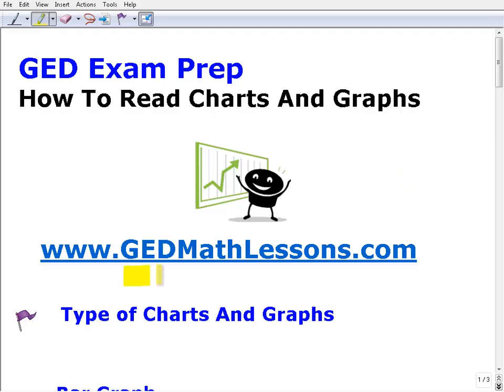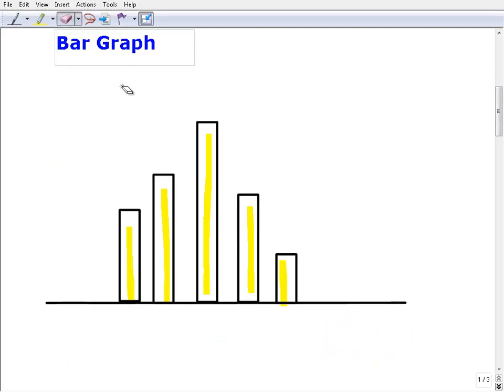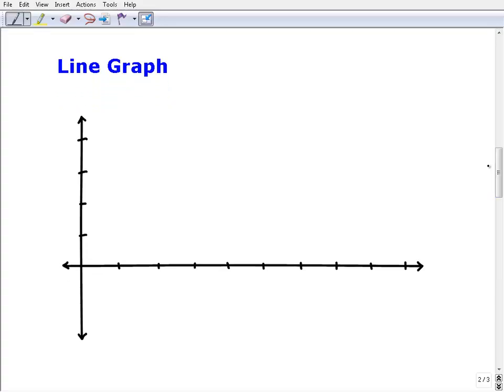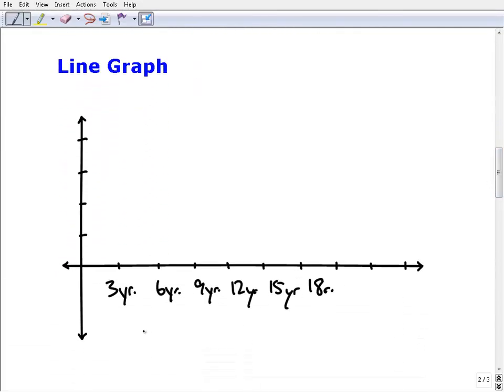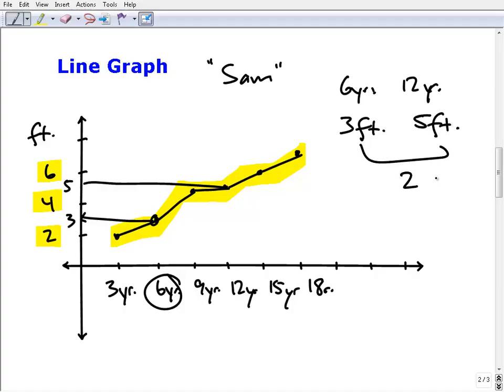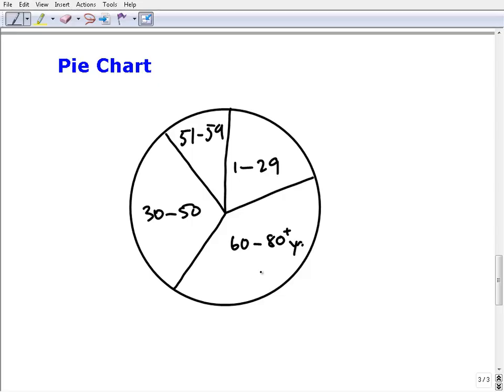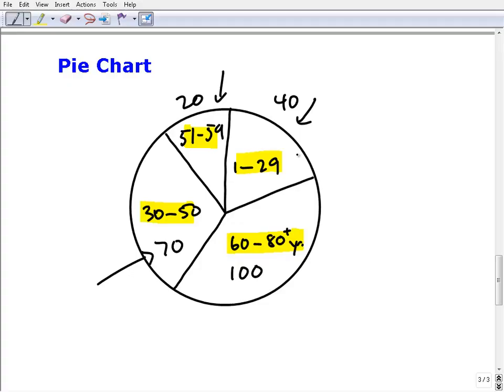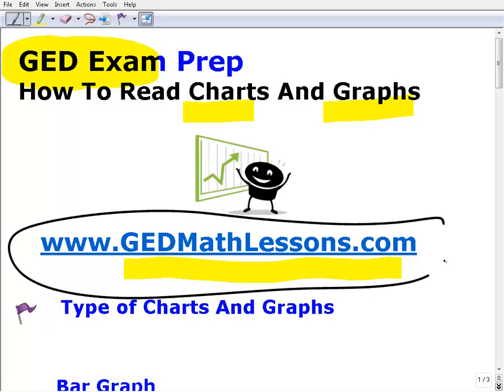GED EXAM Learn and Understand Chart and Graph Questions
GEDMathLessons.com - free video math course for the GED. This video explains how to answer chart and graph problems on the GED Hiset or TASAC exams.